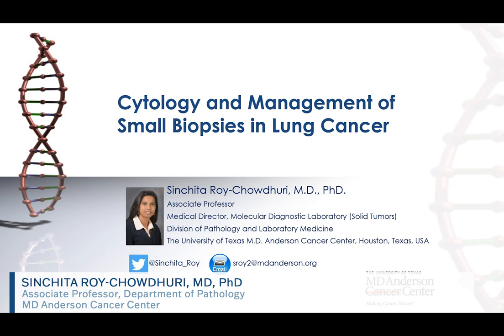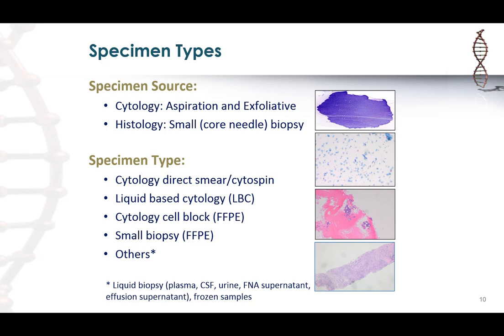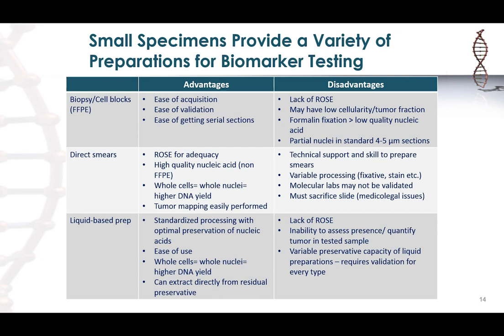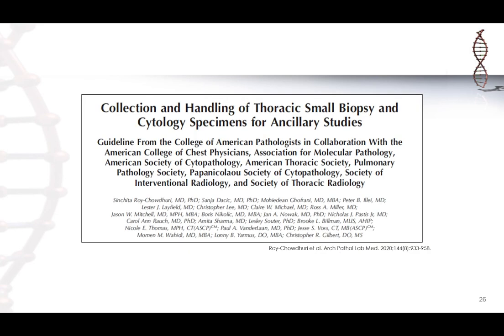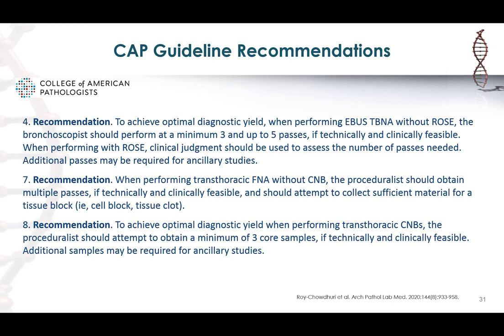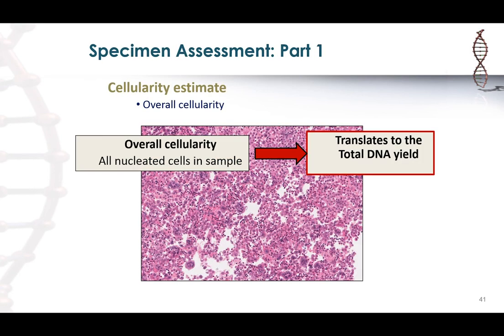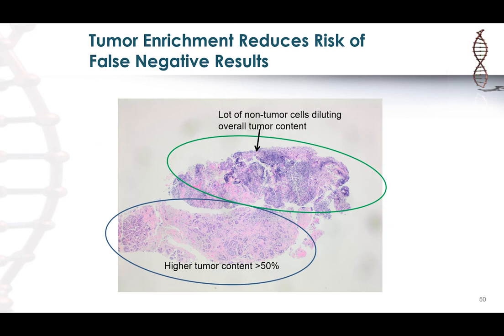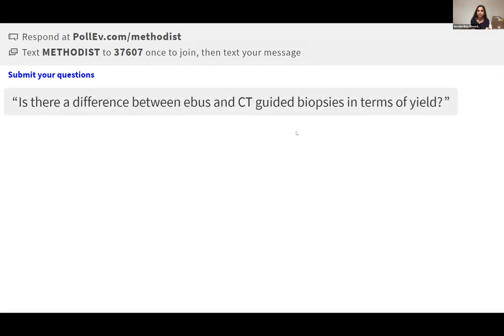Houston Methodist Cancer Symposium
Cytology and Management of Small Biopsies in Lung Cancer